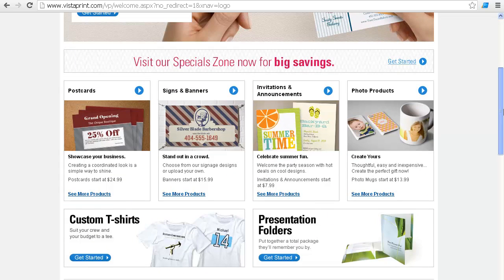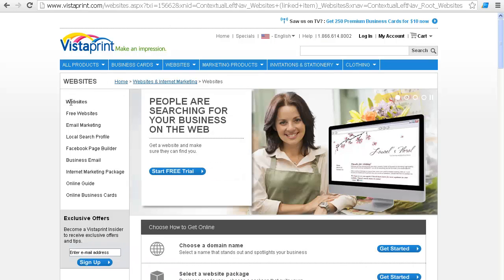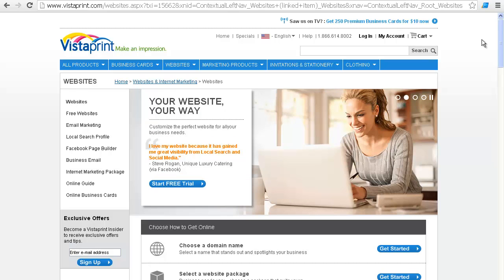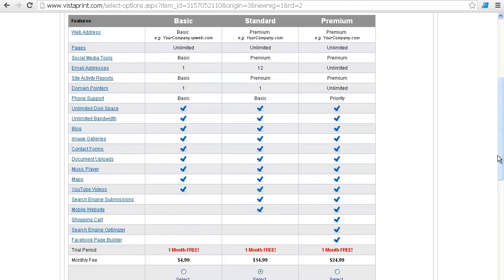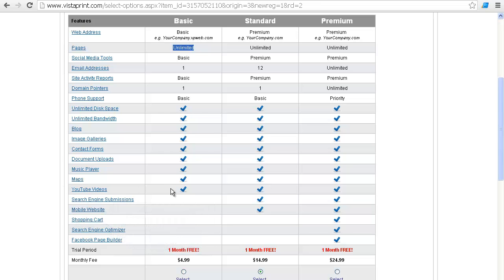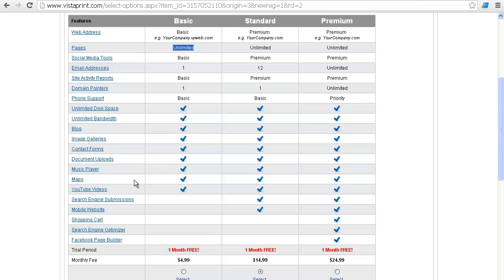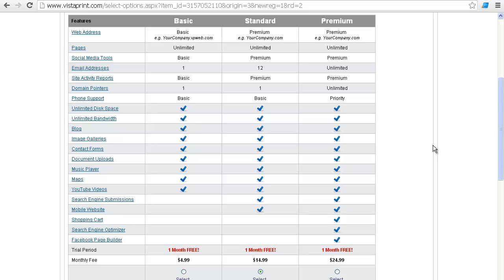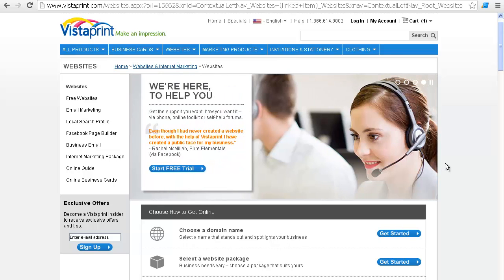VistaPrint Website Builder Review